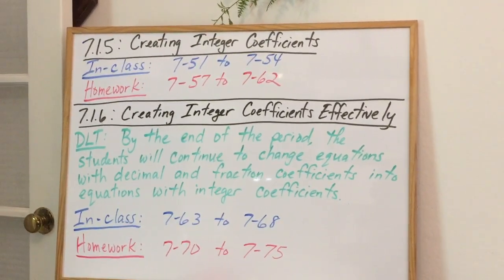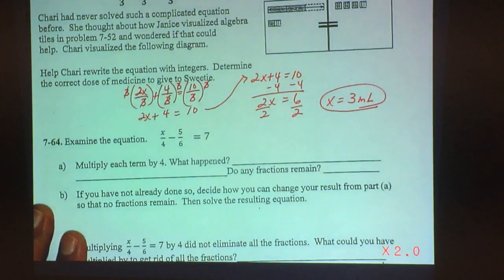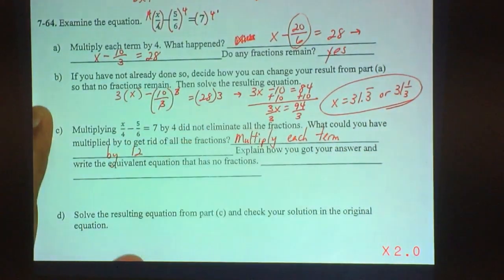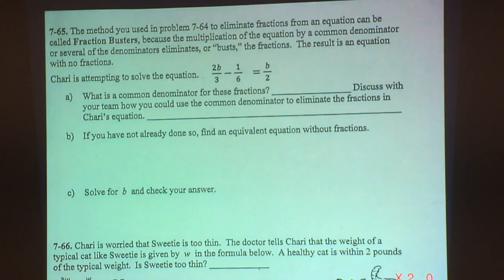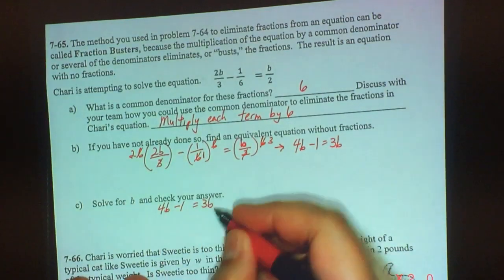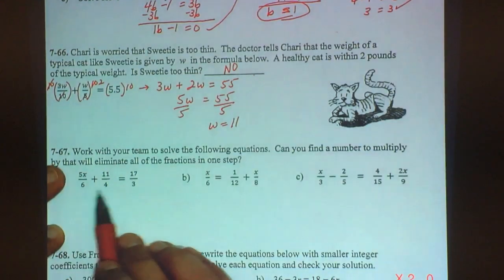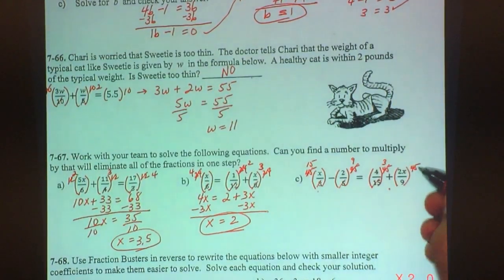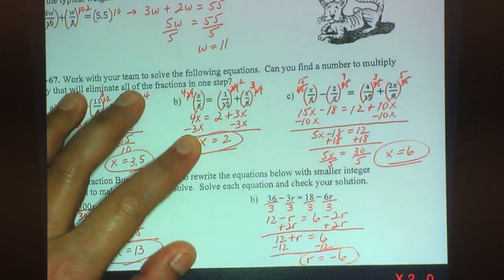7.1.6: Creating Integer Coefficients Effectively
Continuing to change fraction and decimal coefficients into integer coefficients.